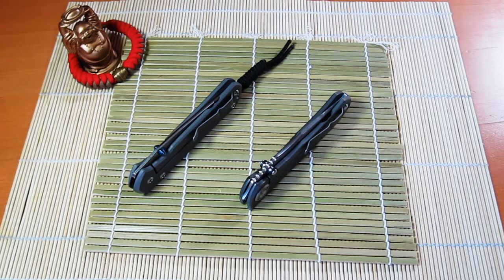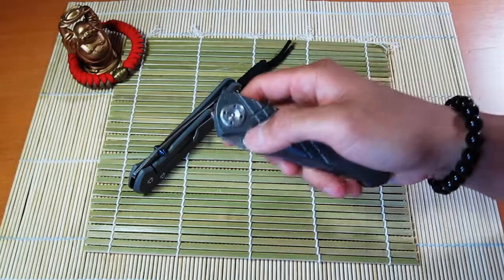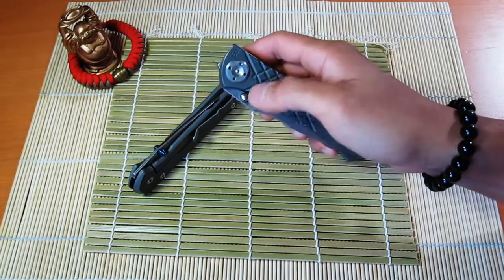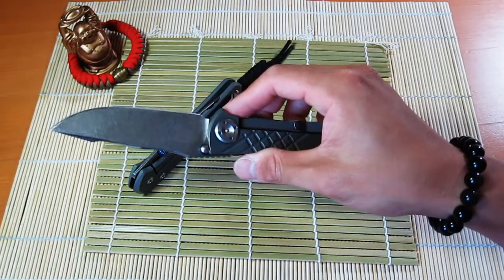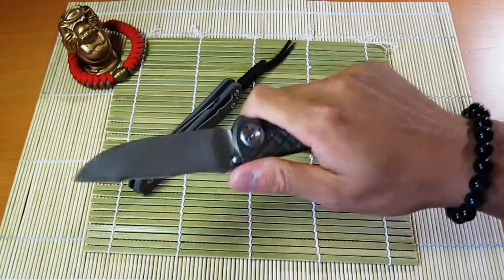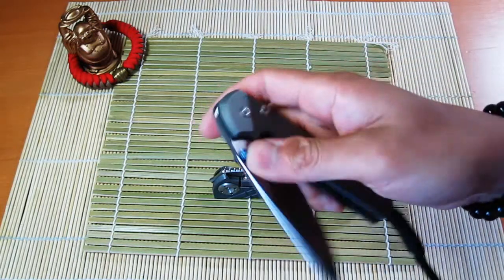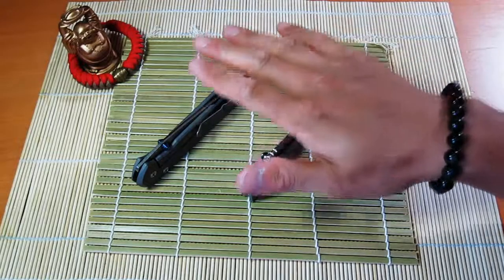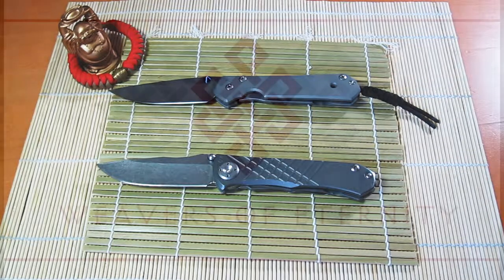Chris Reeve Umnumzaan with Brad Southard Backspacer